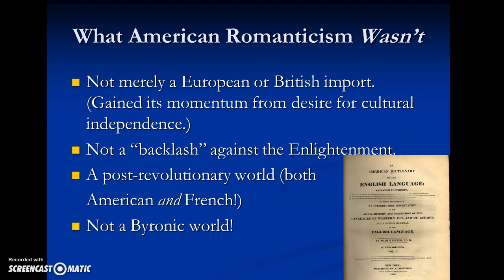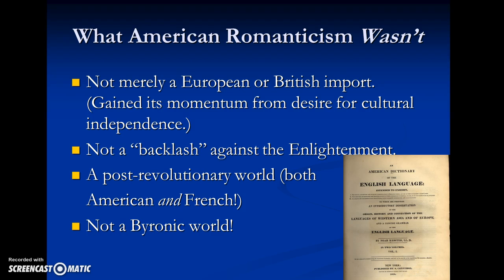Lecture 1, Slide 3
What American Romanticism Wasn't